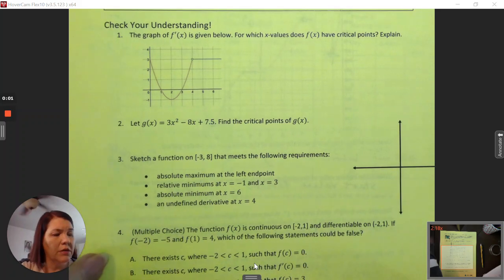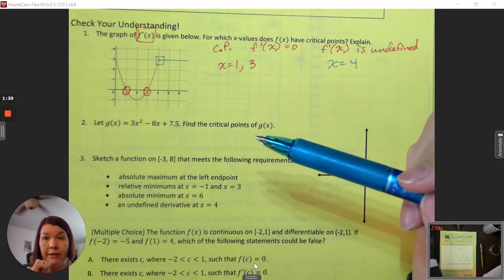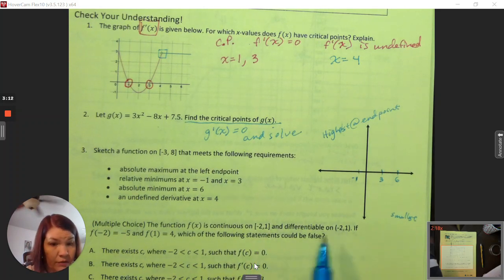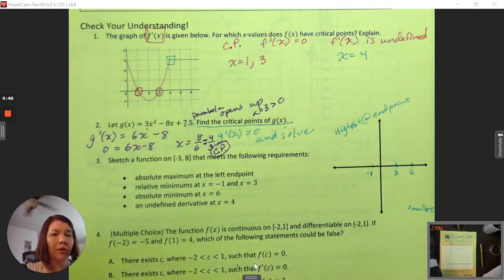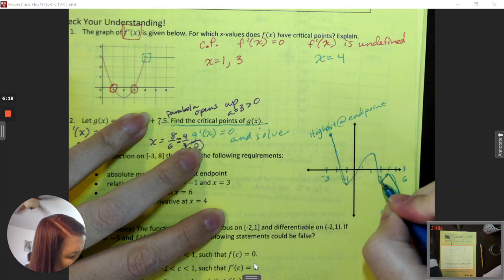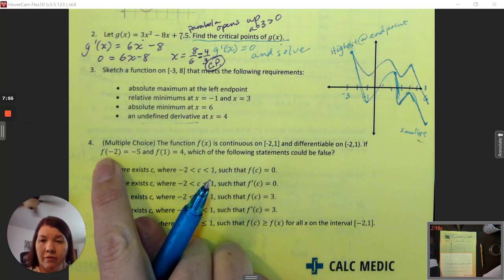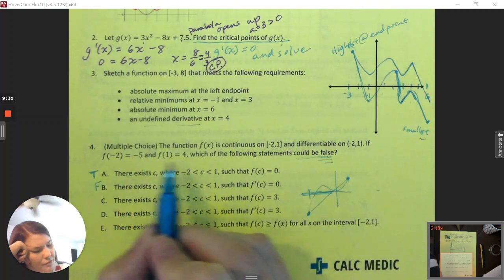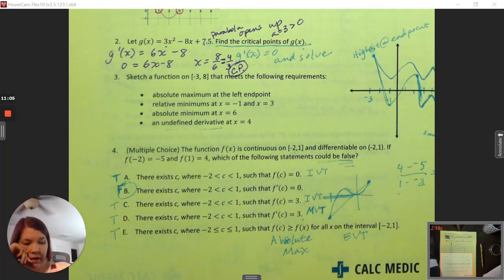Topic 5.2 - CYU